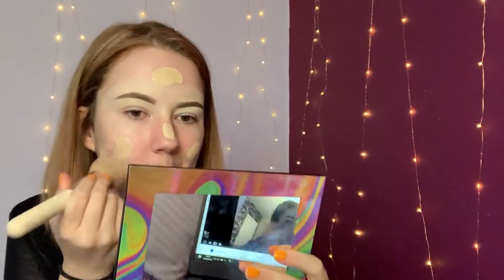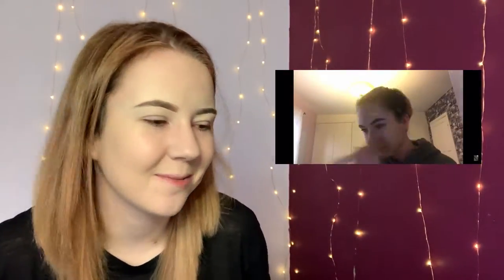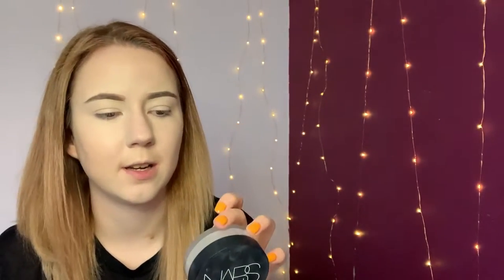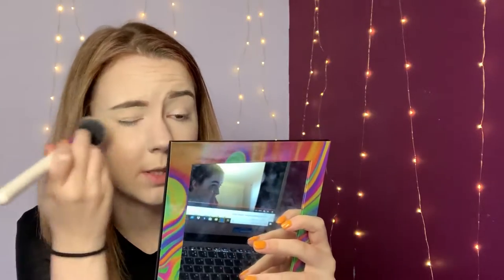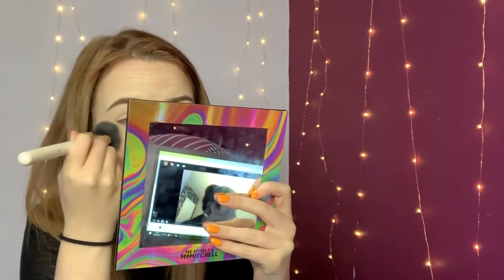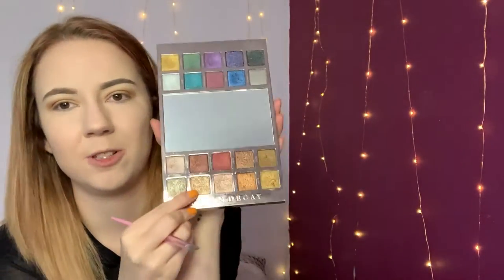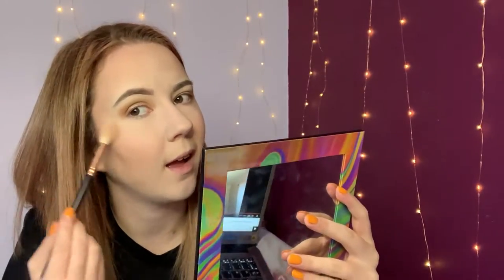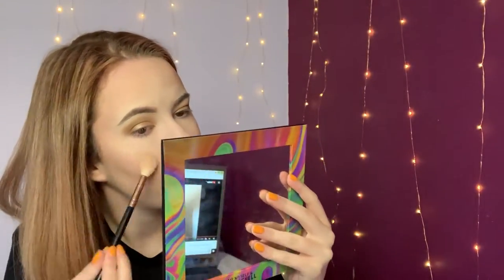Reacting to My First EVER Makeup Tutorial😱| Soph Moss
✨Social Media✨

FAQ:
What do you use to film your videos?
-My iPhone
-I use Adobe Premier Pro